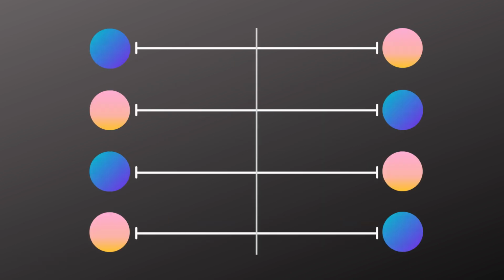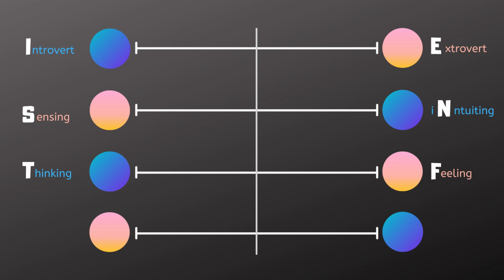Character Development using MBTI Psychology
This video series is designed for writers, storytellers, and method actors who have never studied psychology and who have no interest in studying psychology. Here I will outlines each of the sixteen Jungian personality archetypes to better get you inside your character’s head. Special emphasis will be put on how each type processes and priorities information, the nuances of their communication style, how their humor manifests, and what each type looks like as a villainous character.

Like my videos?

Without their content, this series would look very different.

*** The Last Dragon Princess ***